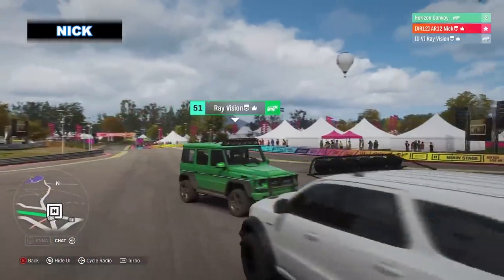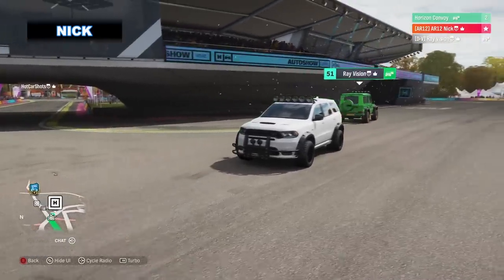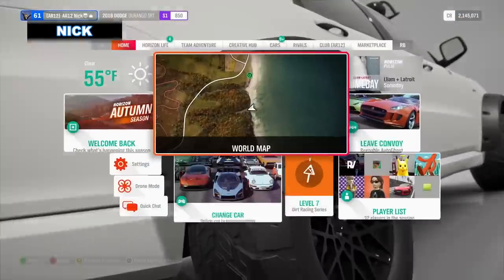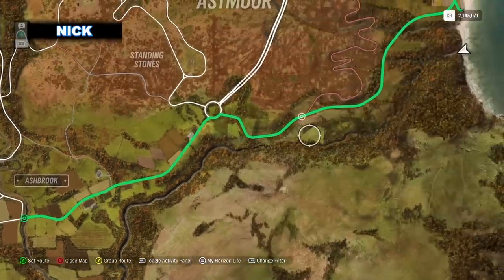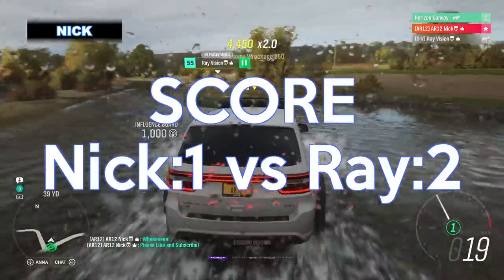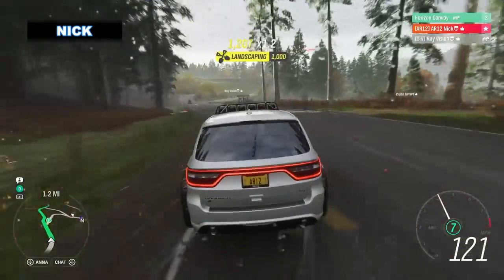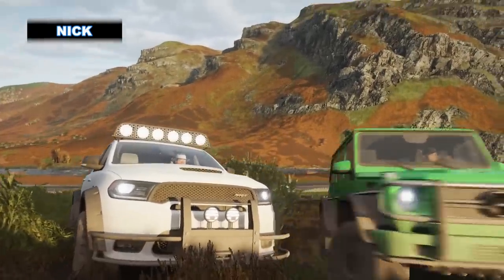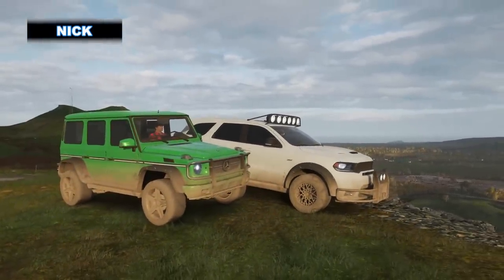Forza Horizon 4 Online : BEST OFFROAD CAR!!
Forza Horizon 4 Online Challenges are back this time trying to find Forza Horizon 4's Fastest Offroad Car! What FH4 Challenge should we do next?